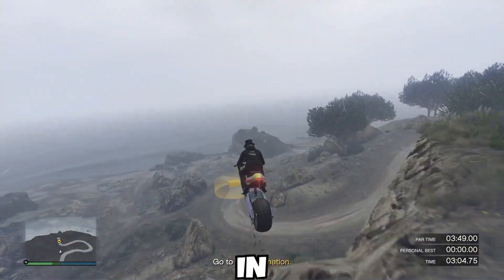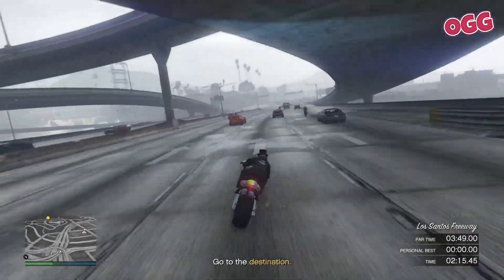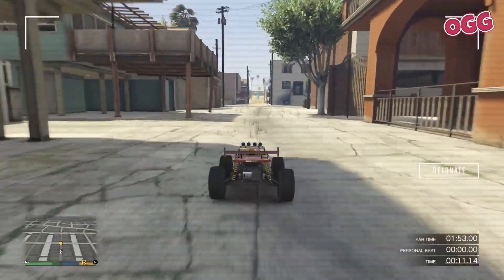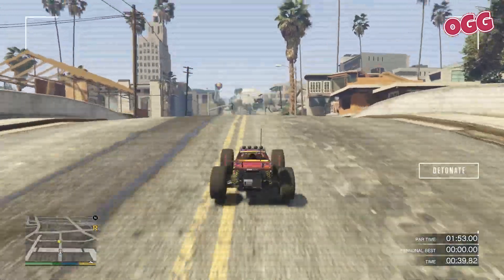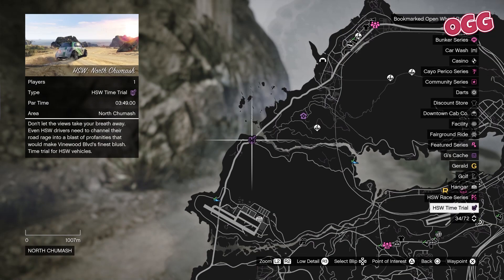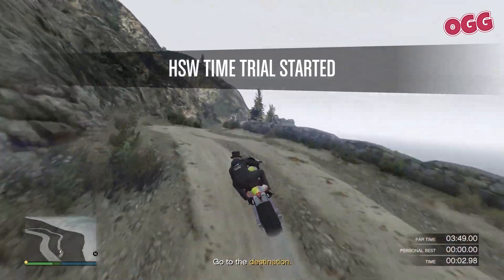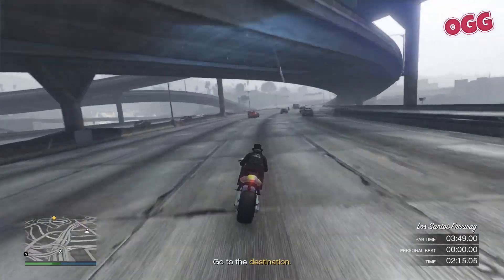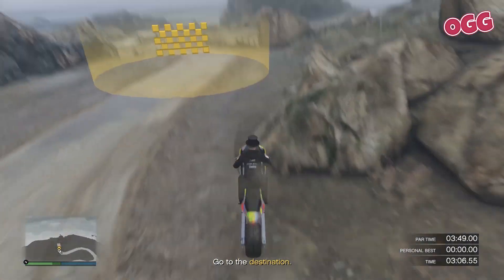Fast Cash & Thrills: GTA Time Trial & GTA Online Easy Money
The definitive guide to this weeks’ GTA time trial, your path to making easy money and hitting it big in the Grand Theft Auto universe. Whether you're playing GTA 5 or GTA Online, we'll show you the quickest ways to pile up the cash, ensuring you'll have fast money pouring into your accounts in no time.

QUICK LINKS
00:00 Intro
01:25 Regular: Storm Drain
02:29 Bandito: Vespucci Canals
05:05 HSW: North Chumash

MASSIVE THANKS
Wonky Island @wonky_island

Welcome GTA enthusiasts to this comprehensive guide that's all about acing the thrilling GTA time trial, and making it rain with GTA easy money and GTA fast money. Get ready to be submerged into the intense world of GTA time trials, whether you are in the gory trenches of the GTA Storm Drain or the murky waters of GTA Vespucci Canals, or even up in the rural areas of GTA North Chumash, we've got you covered.

The gravity-defying GTAtimetrail challenges are sure to get your heart racing. We'll show you how to ace the Storm Drain time trial, with detailed tips to navigate the storm drain's sharp twists and narrow paths. The Vespucci Canals time trial is equally exhilarating, as you zoom past the beautiful Venetian-inspired landscapes in a race against time. Finally, the North Chumash time trial offers a high-octane experience where you have to beat the clock while soaking in the sublime ocean views.

The beauty of this guide is that it’s not just about the thrill of the timetrial; it's also about how you can use it to make easy money in GTA 5 online. We provide strategies to get money in GTA 5 and amass wealth to achieve your dreams of becoming GTA rich. From buying the most luxurious houses to owning the fastest motorcycle or the best bike, you're on your way to the top.

Speaking of the fastestmotorcycle, we know you're always looking for the best ride for these trials. We share insights on the best motorcycle and the best bike to use to conquer the GTA time trial, making it even easier for you to make money in GTA Online.

GTAOnlineEasyMoney is not just a phrase, it's a lifestyle. It's about knowing how to beat the clock in the HSW time trial and knowing the best way to make money in GTA 5 online. It’s about using every available resource to become GTA rich, whether that means purchasing the latest GTA online San Andreas mercenaries vehicles or investing in the best properties.

Of course, we are all waiting eagerly for the GTA6ReleaseDate, and while Grand Theft Auto VI is not yet here, there's still so much to do and so much money to make in GTA 5 online. From time trials to missions, the world is your oyster.

And it's not just about making money; it's also about speed. With our guide, you'll know the fastest way to make money in GTA online, beating your friends to become the ultimate tycoon in the GTA universe. So get ready to learn, compete, and make money in GTA V like never before.

Whether you're a novice player or an expert, this guide is for everyone. We make it simple and easy, turning everyone's dream of becoming GTAOnlineFastMoney royalty into reality. So sit back, take notes, and let us guide you on the fastest and best way to get money in GTA 5.

Remember, with great power comes great responsibility. So, as you make your way to the top of the GTA universe, always drive responsibly. We can't wait to see you at the top, ruling the world of GTA Online.

And last but not least, don’t forget to subscribe and share this video with all your friends because the fun is in the competition and the race is better when raced together.

Online